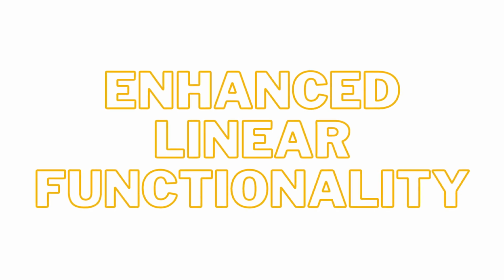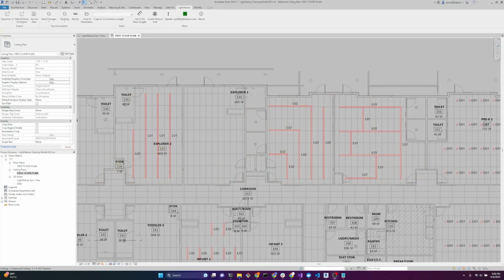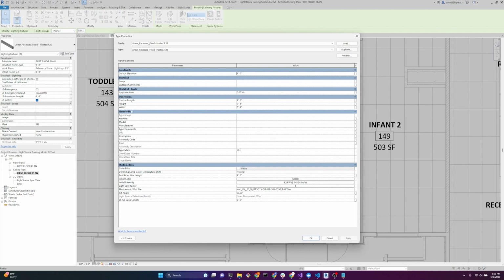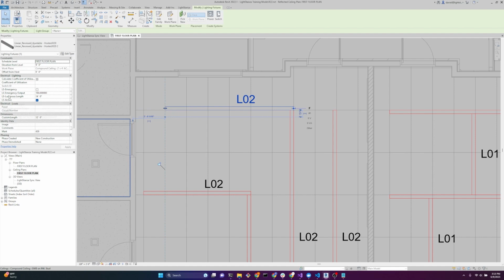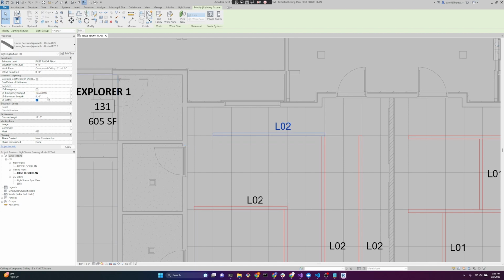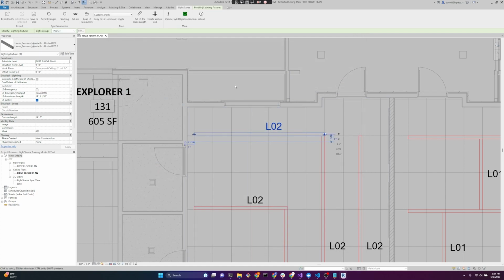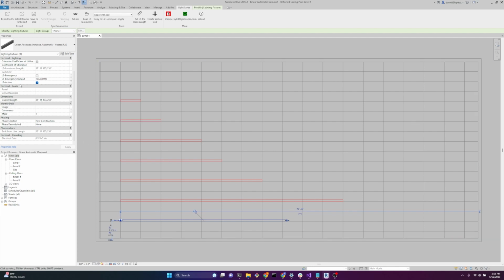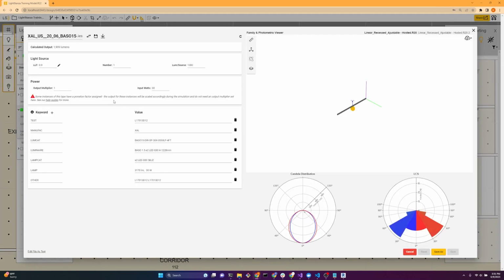Tutorial: Enhanced Linear Functionality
Watch this video to learn how to work with linears more easily.  This video shows how to use the LightStanza stretch and scale (prorate) linear fixtures in Revit to save you time from doing it the conventional way.

Loading LS parameters will include two variables for proration: LS-luminousLength (total fixture length) and LS-IES Basis Length (.ies file length from manufacturer).

We recommend that firms use the Automated Way and can skip to 6:11.  The manual and semi-automatic ways are educational and can be used too.

Please use the free families linked below for the automatic method.  BIM Managers can watch this video on how to create automated families from scratch

Chapters:
0:00 Introduction
0:26 Control Parameters in Revit
0:49 Ways to Prorate Linears with Parameters
1:12 Loading Parameters
1:43 Manual Way
4:17 Semi Automatic Way
6:11 Automatic Way
7:25 Export to LightStanza